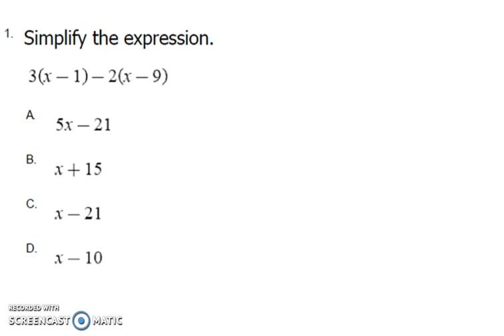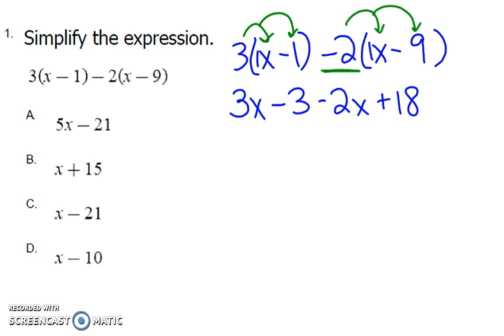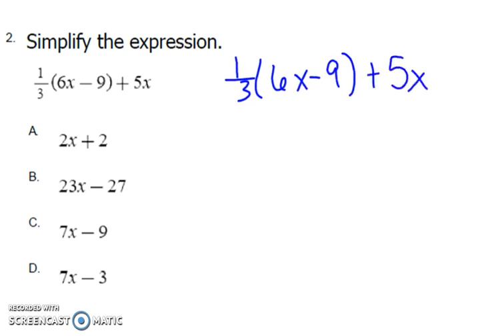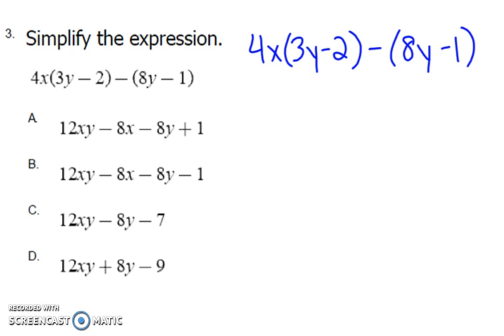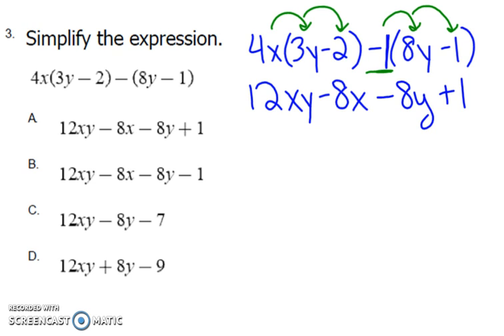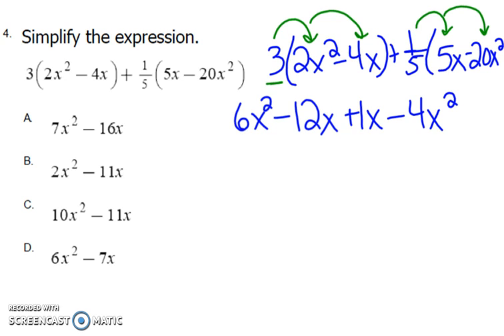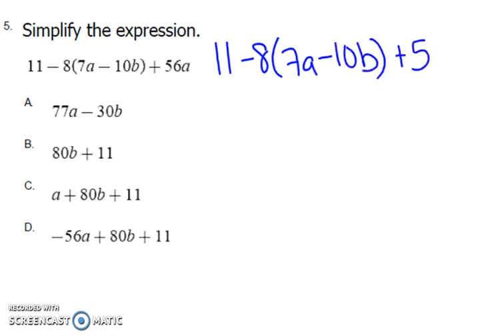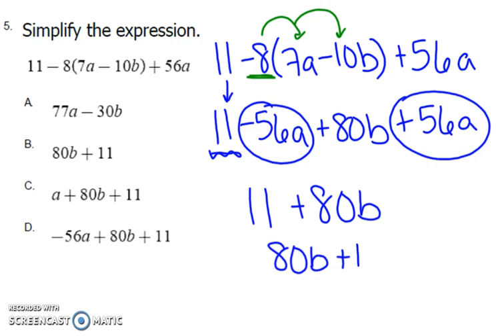Unit 1 CLT Assessment